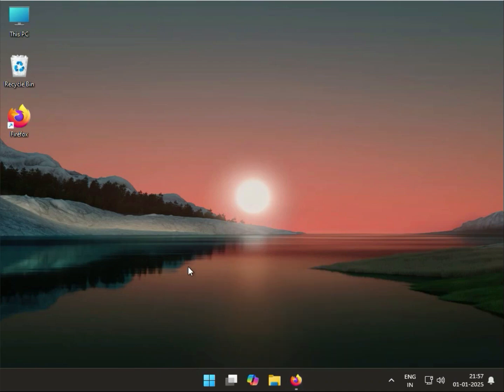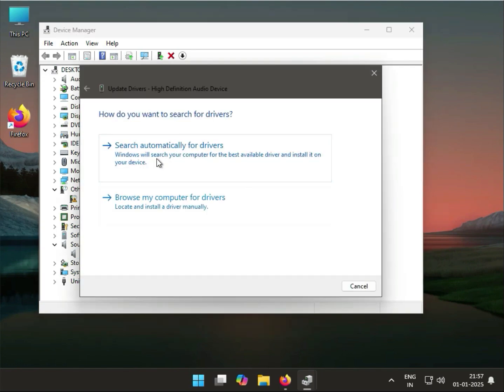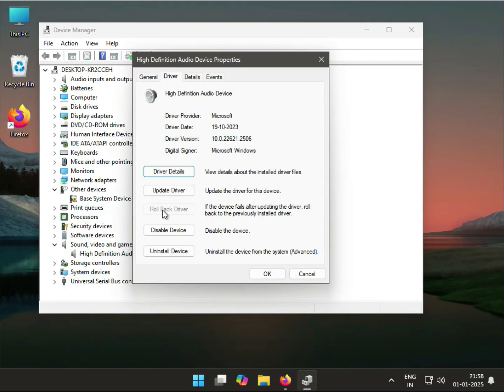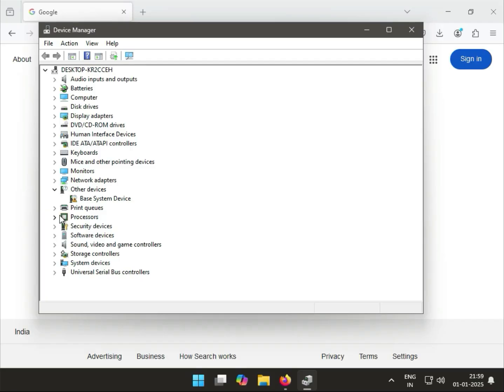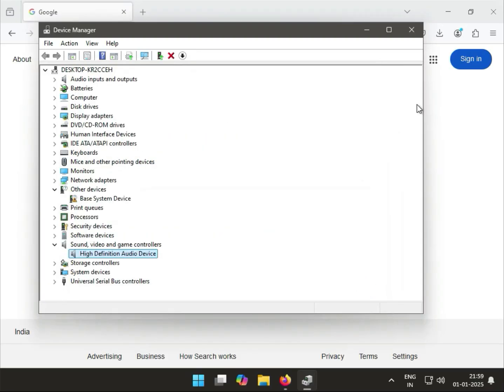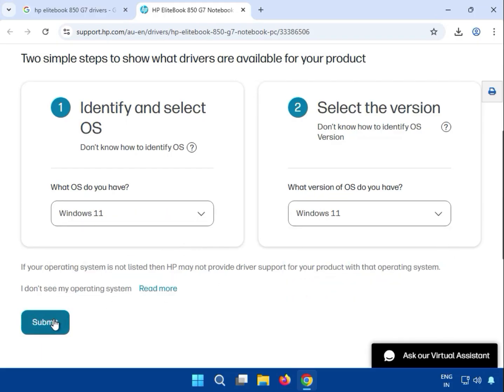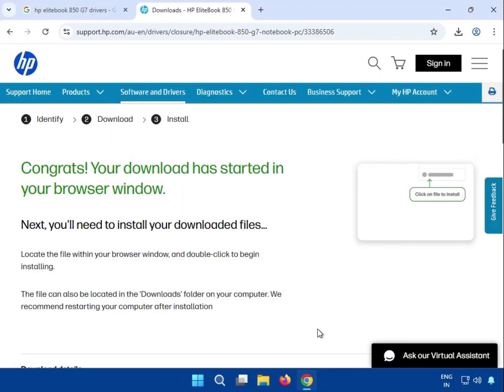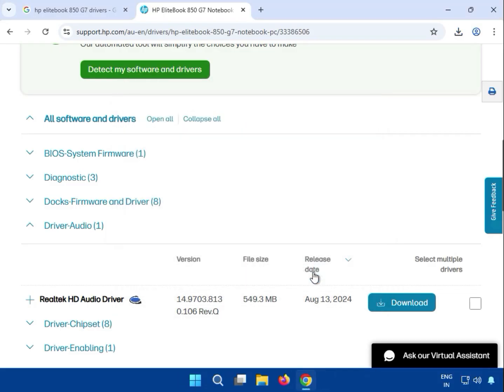HP EliteBook 850 No Sound? Here’s How to Fix Audio Not Working